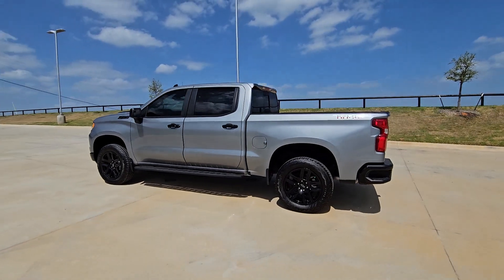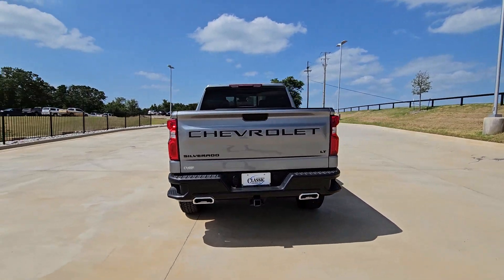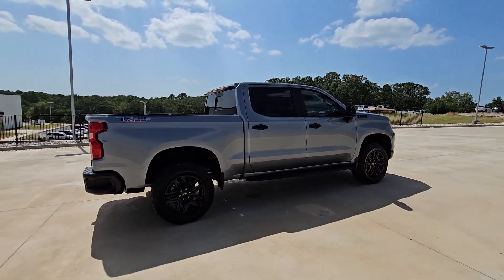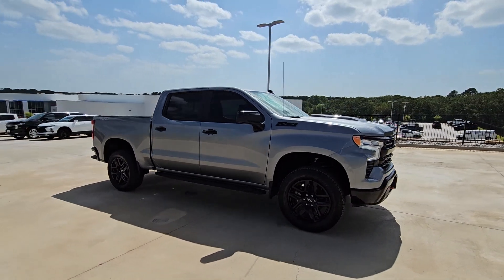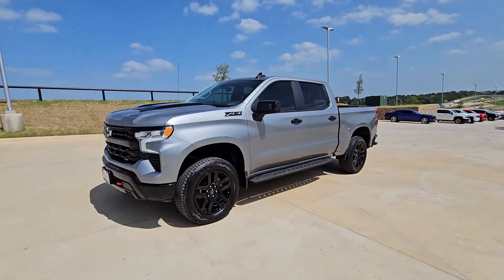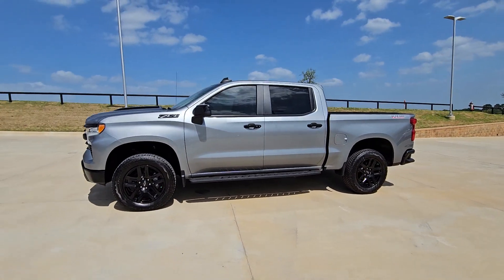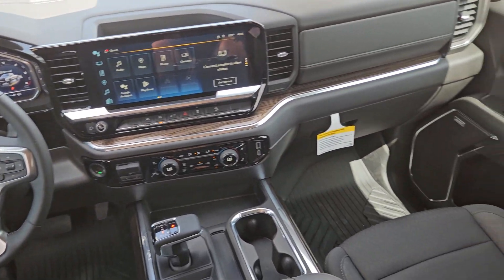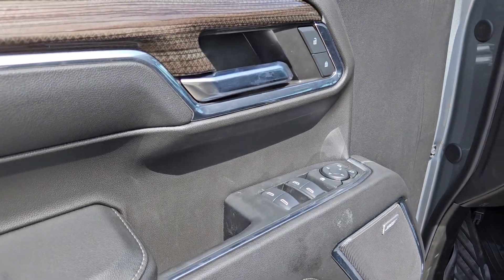2024 Chevrolet Silverado_1500 Frisco, Prosper, Celina, Sherman, Plano C307278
Sterling Gray Metallic New 2024 Chevrolet Silverado_1500 LT Trail Boss available in Denison, Texas at Classic Chevrolet Cadillac of Denison. Servicing the Frisco, Prosper, Celina, Sherman, Plano TX area.

Refined and powerful our 2024 Chevrolet Silverado 1500 LT Trail Boss Crew Cab 4X4 with Z71 Package is a capable adventure machine with a commanding Sterling Gray Metallic design! Powered by a 5.3 Liter V8 providing 355hp to a 10 Speed Automatic transmission for high-strength performance. Youre off-road ready with a Z71 suspension a 2-inch lift a 2-speed AutoTrac transfer case and an auto-locking rear differential and this Four Wheel Drive truck achieves nearly 22mpg on the highway. Our Silverado radiates confidence with LED lighting fog lamps high-gloss black wheels a CornerStep rear bumper red recovery hooks a spray-on bedliner an EZ Lift power lock/release tailgate robust skid plates and a trailer hitch with Hitch Guidance.brbrIts time to take a look at our LT Trail Boss cabin. Highlights include heated cloth front seats 10-way power for the driver a heated-wrapped steering wheel dual-zone automatic climate control remote start keyless access/ignition and cruise control. A 12.3-inch driver display a 13.4-inch touchscreen Google Built-In wireless Android Auto/Apple CarPlay voice control WiFi compatibility Bluetooth and six-speaker audio deliver rewarding digital advantages.brbrFor safetys sake Chevrolet supplies hill descent control automatic braking an HD rearview camera lane-keeping assistance forward collision warning and more. Its time to raise the bar with our remarkable Silverado LT Trail Boss. Save this Page and Call for Availability. We Know You Will Enjoy Your Classic Chevrolet Cadillac of Texoma Test Drive Towards Ownership!
Preferred Equipment Group 2LT|3.42 Rear Axle Ratio|3.23 Rear Axle Ratio|Auto-Locking Rear Differential|Wheels: 18 x 8.5 Black Painted Aluminum|Wheels: 20 x 9 High Gloss Black Painted Alum|40/20/40 Front Split-Bench Seat|Front Bucket Seats|Cloth Seat Trim|10-Way Power Driver Seat w/Lumbar|Convenience Package II|Radio: Chevrolet Infotainment 3 Premium System|Electronic Cruise Control|Electric Rear-Window Defogger|Color-Keyed Carpeting Floor Covering|All-Weather Floor Liner (LPO) (AAK)|120-Volt Interior Power Outlet|Protection Package|Chevytec Spray-On Black Bedliner|Deep-Tinted Glass|Front License Plate Kit|LED Cargo Area Lighting|EZ Lift Power Lock & Release Tailgate|Rear Wheelhouse Liners|Dark Essentials Package (LPO)|Off-Road High Clearance Steps (LPO)|Black Tailgate CHEVROLET Lettering (LPO)|Suspension Package|Trailering Package|Integrated Trailer Brake Controller|2-Speed Transfer Case|Heavy-Duty Air Filter|SiriusXM w/360L|Power Sliding Rear Window w/Rear Defogger|Rear 60/40 Folding Bench Seat (Folds Up)|Chevrolet Connected Access Capable|Power Front Windows w/Passenger Express Down|Power Rear Windows w/Express Down|Keyless Open & Start|Power Front Windows w/Driver Express Up/Down|Bluetooth For Phone|Remote Vehicle Starter System|Dual-Zone Automatic Climate Control|Hitch Guidance|Floor Mounted Center Console|Inside Rear-View Mirror w/Tilt|Heated Power-Adjustable Outside Mirrors|High Gloss Black Mirror Caps|Electronic Transmission Range Selector Shifter|Hill Descent Control|Wireless Charging|Heated Driver & Front Outboard Passenger Seats|External Engine Oil Cooler|120-Volt Bed Mounted Power Outlet|Heated Steering Wheel|Auxiliary External Transmission Oil Cooler|220 Amp Alternator|170 Amp Alternator|Electrical Steering Column Lock|Dual Exhaust w/Polished Outlets|Wrapped Steering Wheel|Single Outlet Exhaust|Convenience Package|Chevy Safety Assist|Hitch Guidance w/Hitch View|Standard Tailgate|Black Name Plates (LPO)|Front LED Fog Lamps|IntelliBeam Automatic High Beam On/Off|2 USB Data Ports|Dual Rear USB Ports (Charge Only)|12.3 Multicolor Reconfigurable Digital Display|OnStar & Chevrolet Connected Services Capable|Following Distance Indicator|In-Vehicle Trailering System App|Forward Collision Alert|Universal Home Remote|Performance Red Recovery Hooks|Lane Keep Assist w/Lane Departure Warning|Automatic Emergency Braking|Steering Wheel Audio Controls|Front Pedestrian Braking|Premium Bose 7-Speaker Sound System|6-Speaker Audio System|Theft Deterrent System (Unauthorized Entry)|HD Rear Vision Camera|Wi-Fi Hot Spot Capable|Front Center Armrest w/Storage|Auto High-beam Headlights|AM/FM radio: SiriusXM with 360L|Premium audio system: